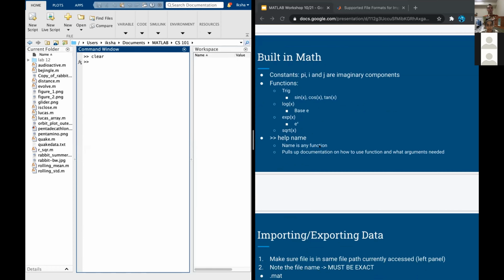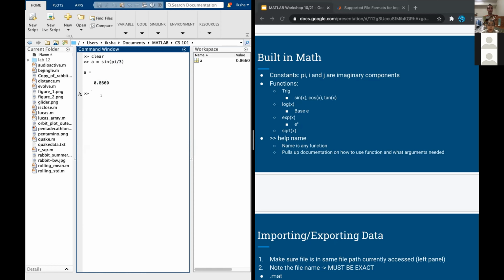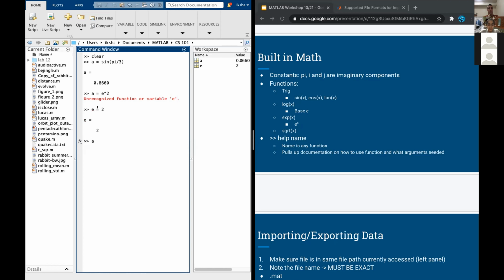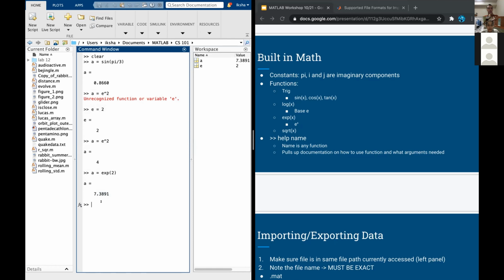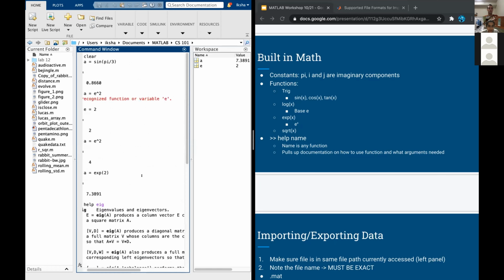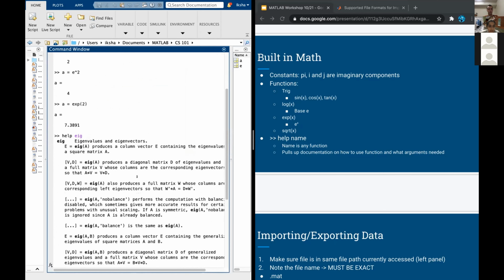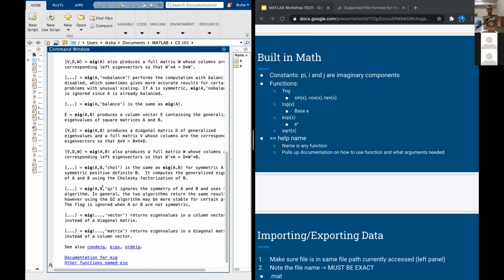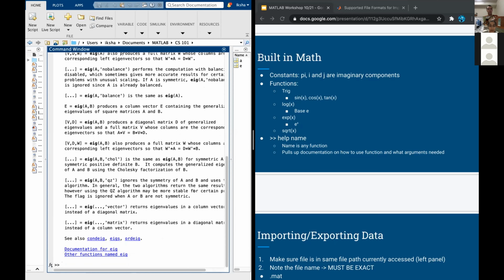BMES Built in Math in Matlab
Overview of basic built in math functions in Matlab.